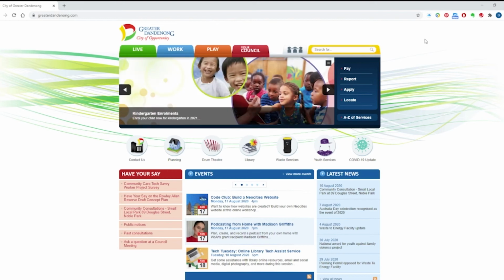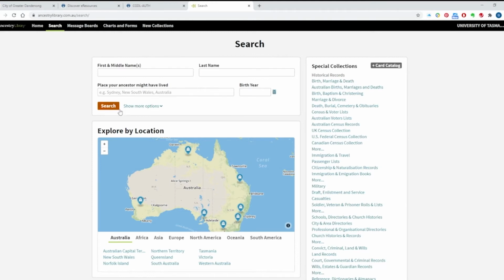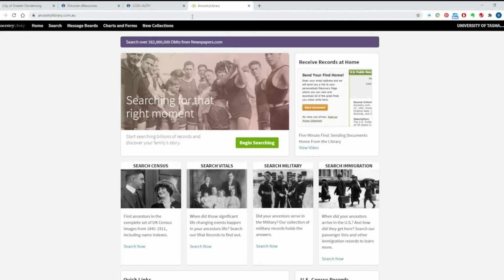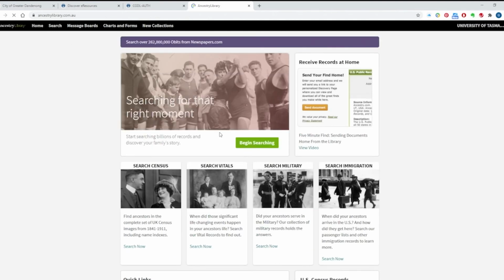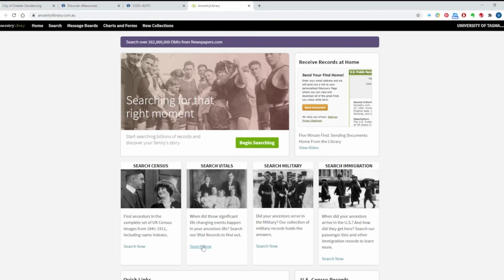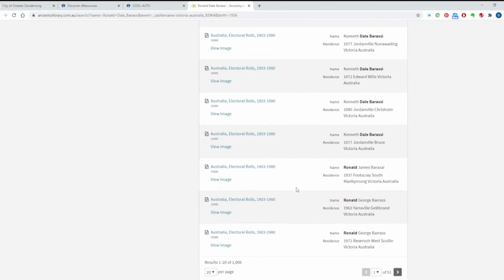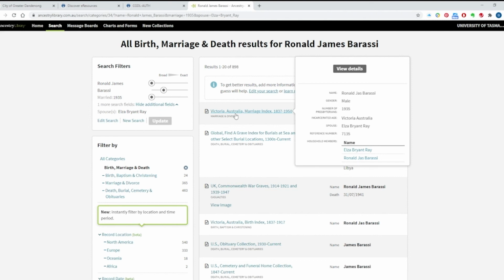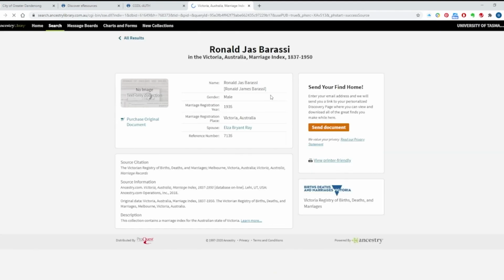Family History at Home: Ancestry Tutorial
August is Family History month, so come along and join us for this virtual library event to discover how you can learn more about your family history in the comfort of your own home.

Learn about your ancestry with this free online tutorial hosted by Family History Librarian Lauren.